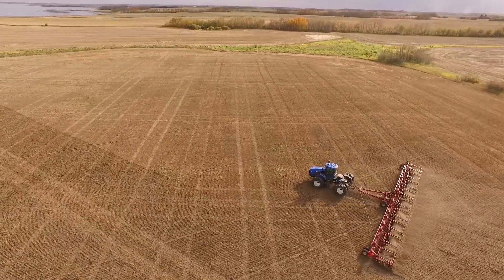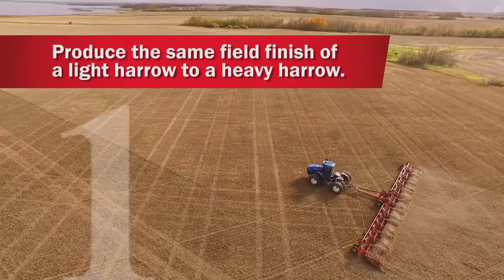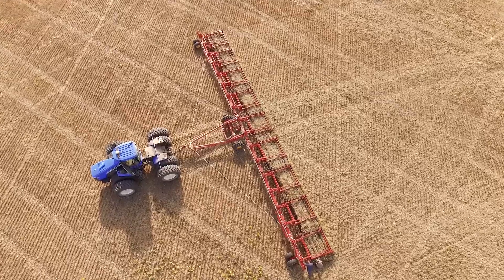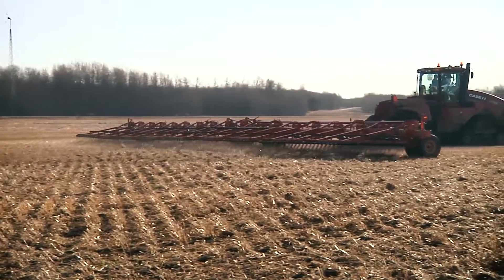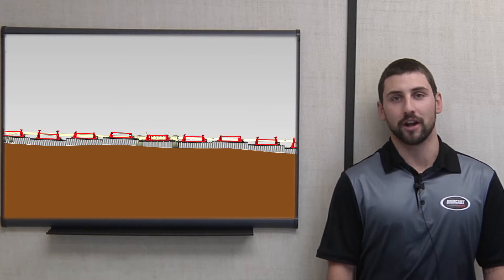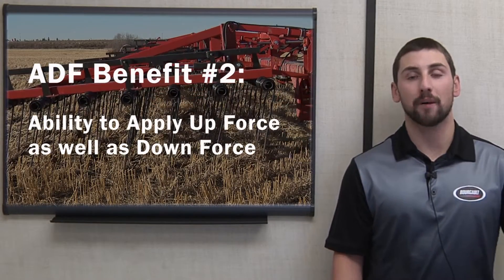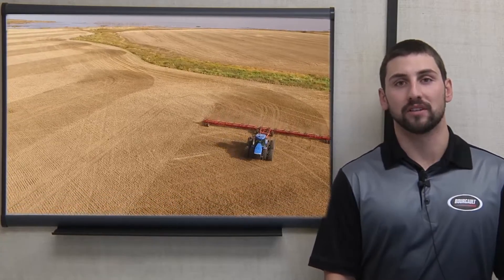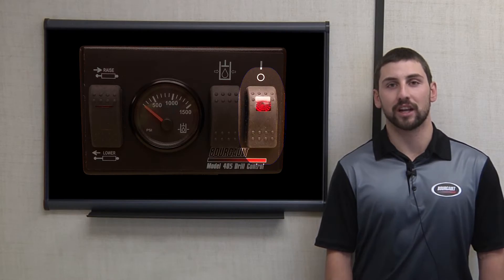Bourgault XR 770 eXtended Range Harrow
The capability of Bourgault's new XR 770 eXtended Range harrow incorporates user-friendly designs and features that will help farmers achieve consistent residue management in a wide range of conditions.